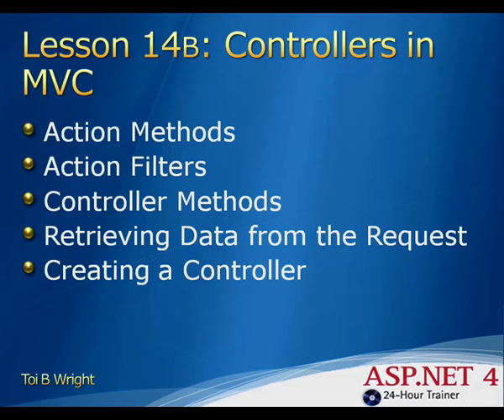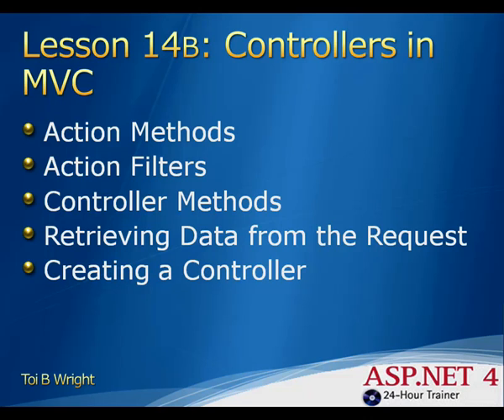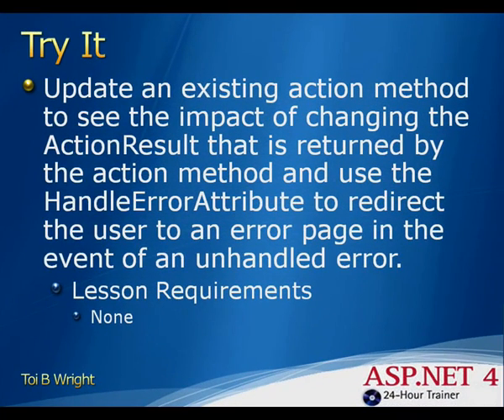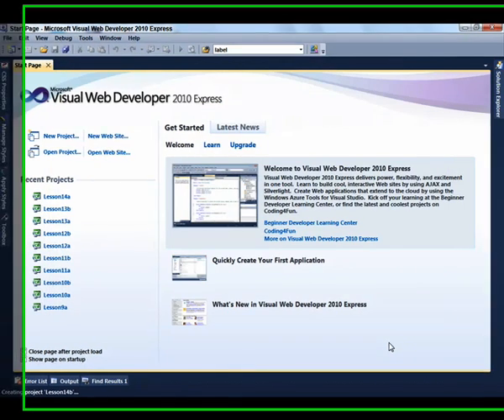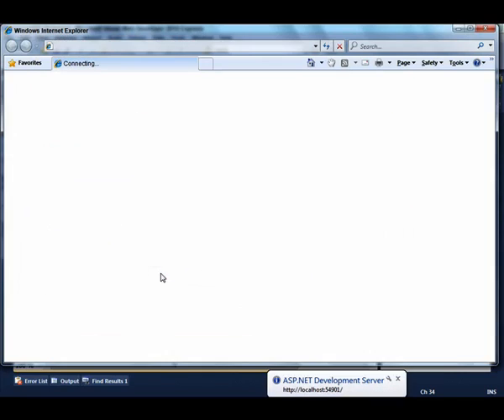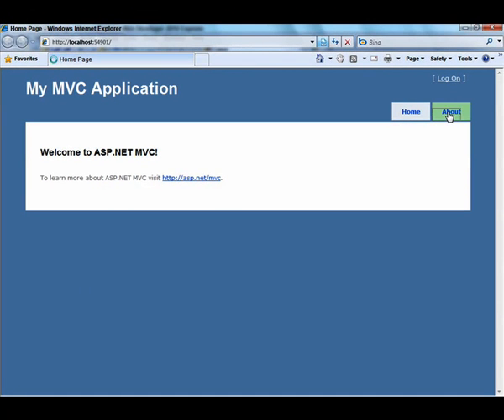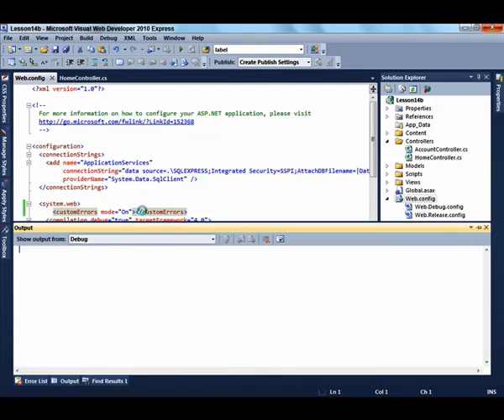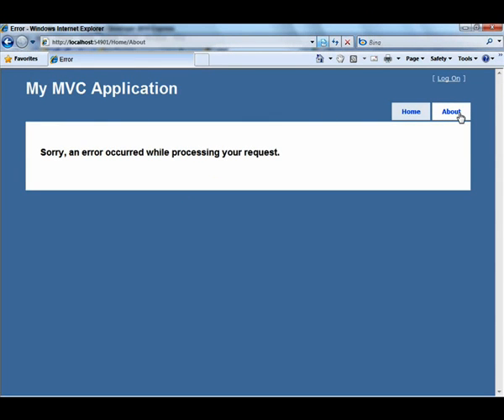ASP.NET(C#) Dersleri (14b)